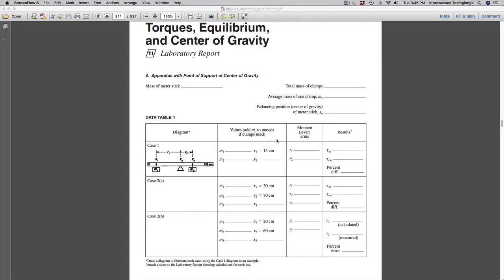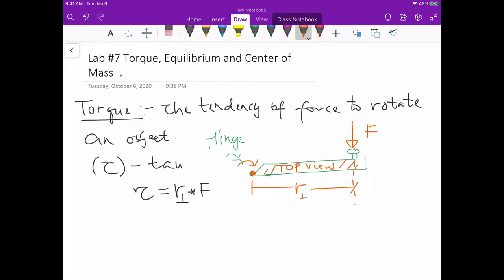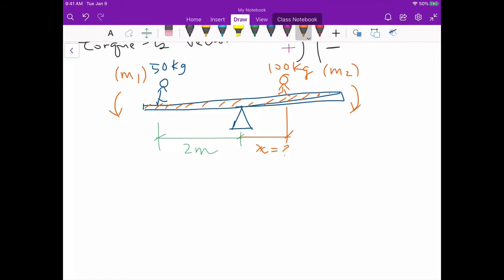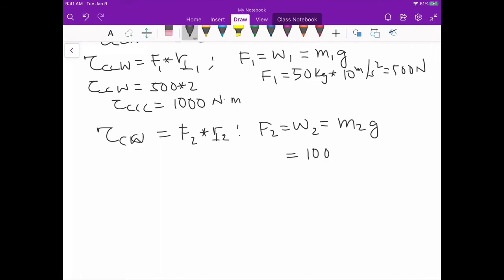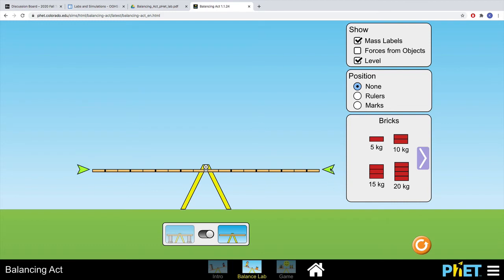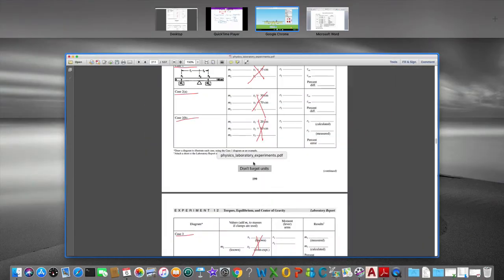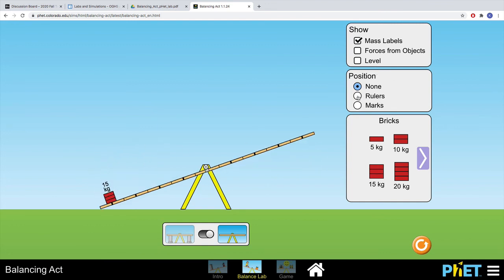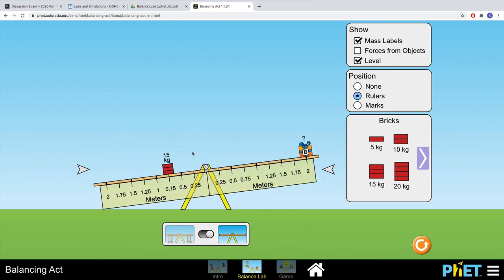Lab #7 Video - Torque and Equilibrium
This is an instruction for Lab #7-Torque and Equilibrium. This lab uses simulator.